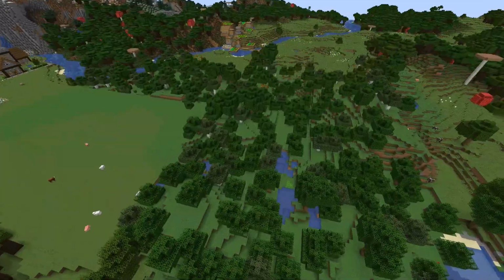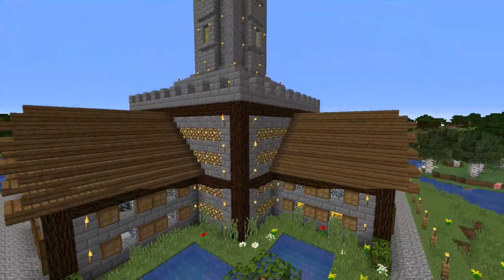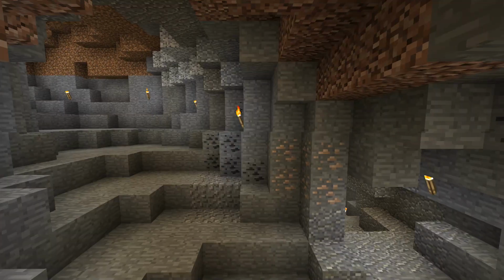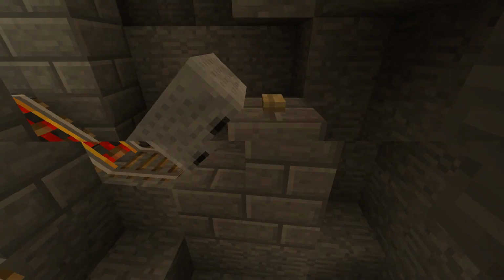Lighthouse and Mines! - Utopia 2.0 - MegaBuild Showcase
Okay, this place is looking awesome